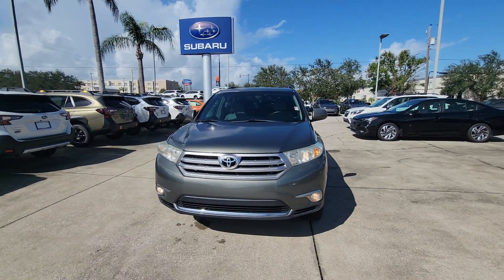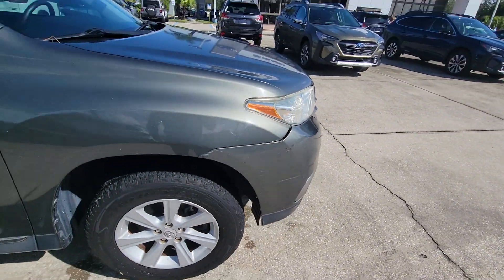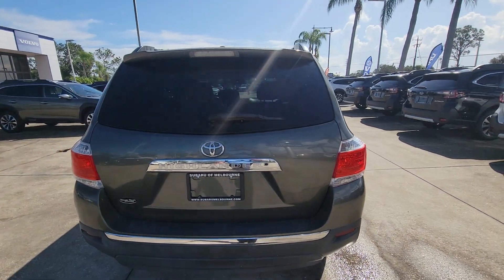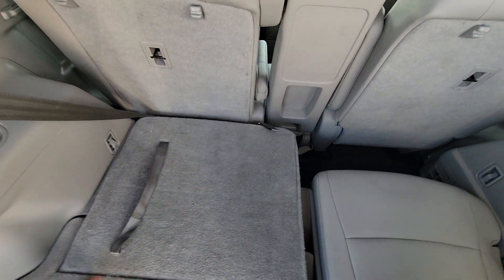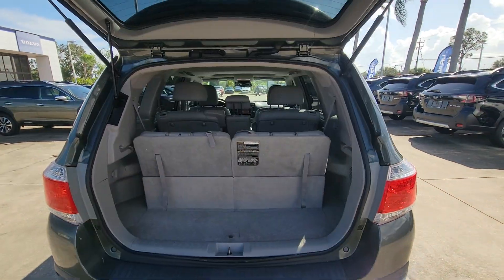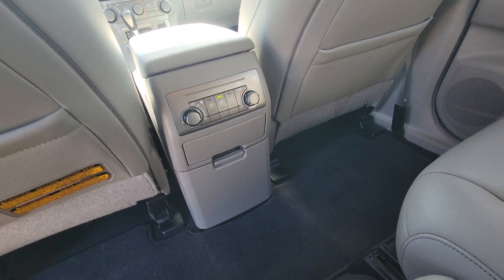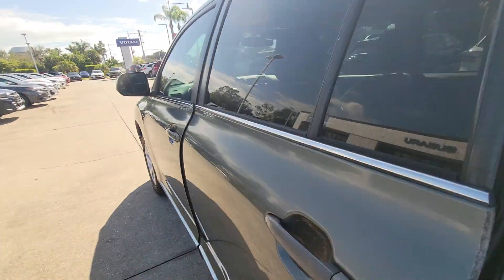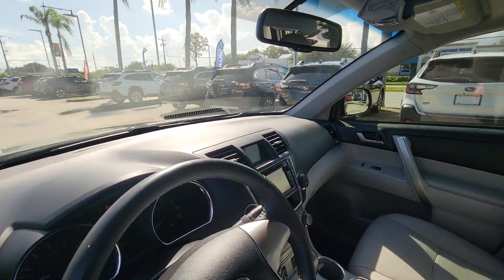VIP Richard Dean